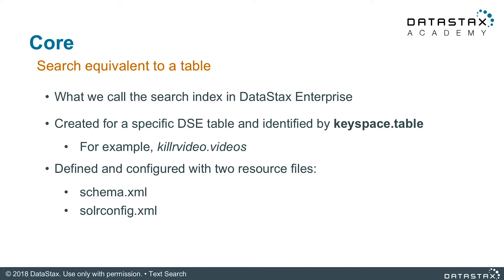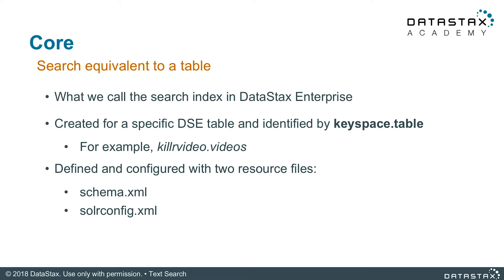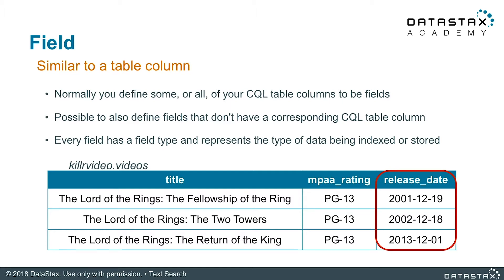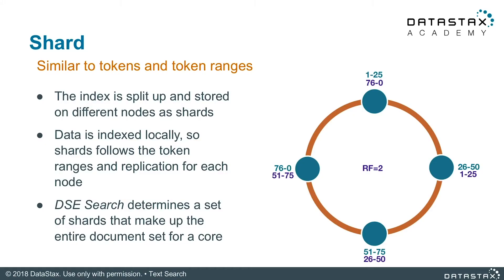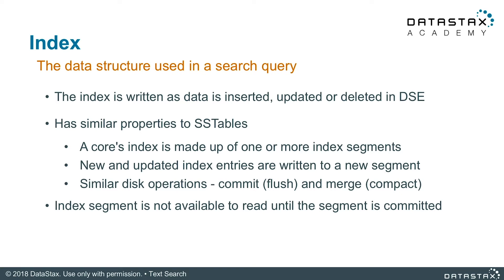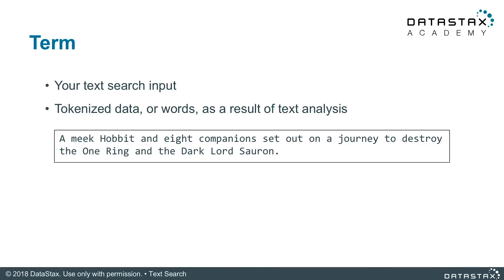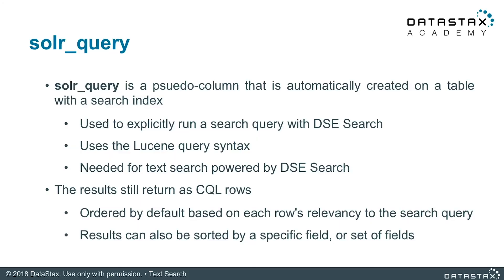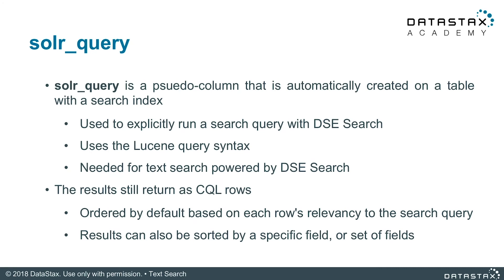DS310.11 Solr and Lucene Fundamentals | DataStax Enterprise 6 Search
DS310.11 Solr and Lucene Fundamentals
In this section we will look at some of the fundamentals of Solr and Lucene, and how they map to Cassandra concepts which enable DSE Search.